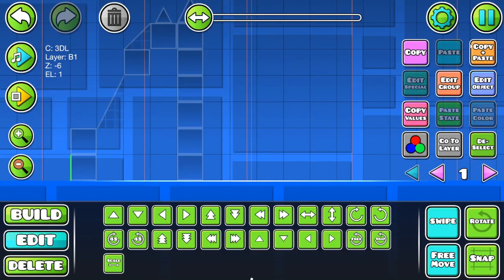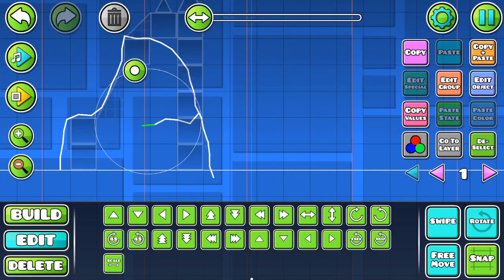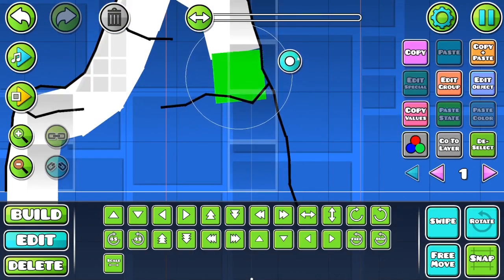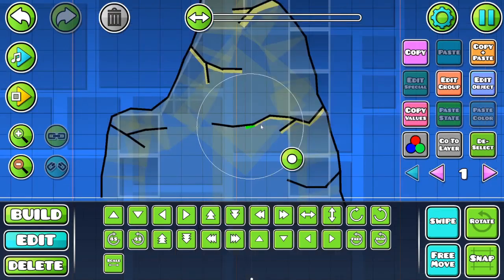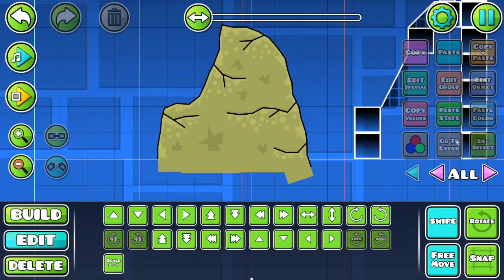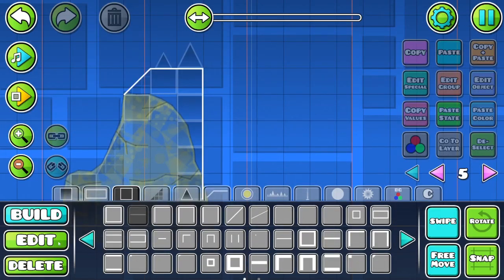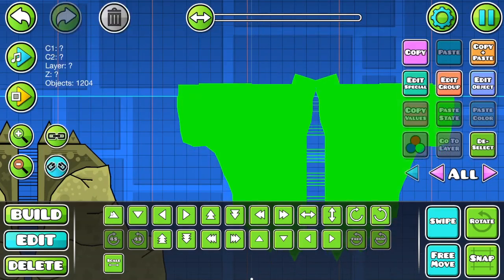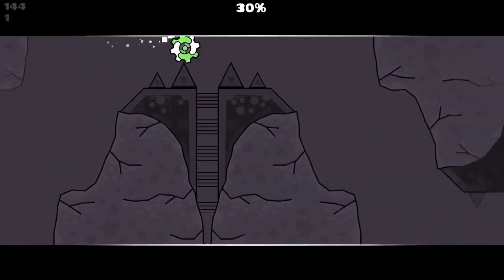2003 devin style I geuss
most recent level: 82260726
where the idea and how I learned

this was hard as heck to make
Gauntlet thing no
so guys I'm just saying I felt like making his effects today